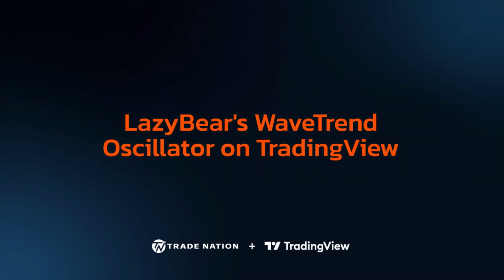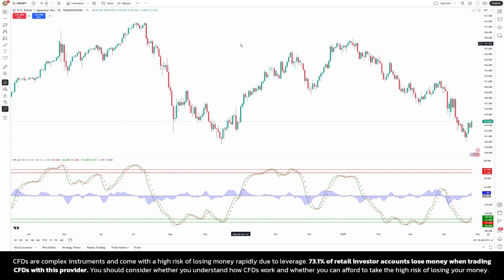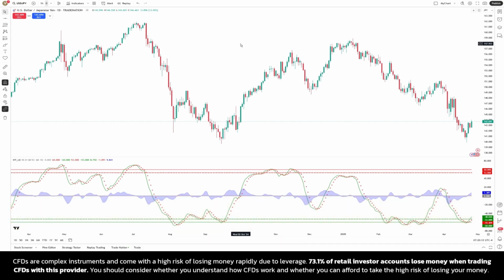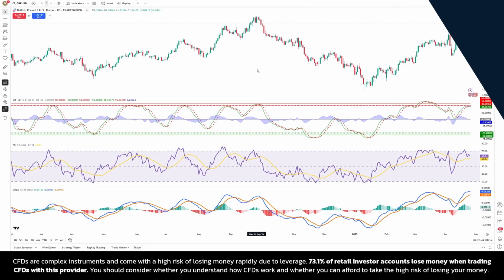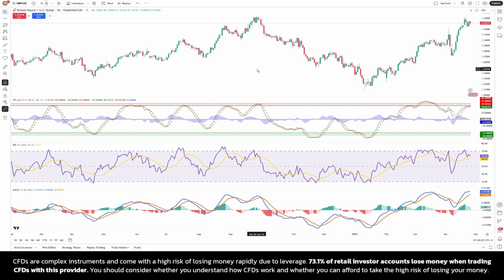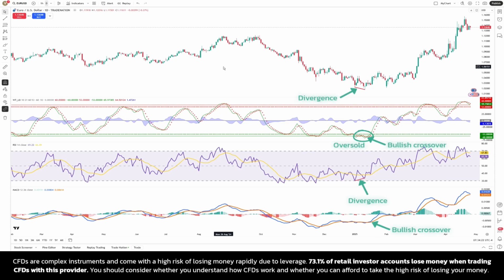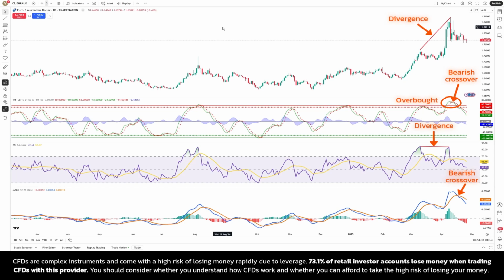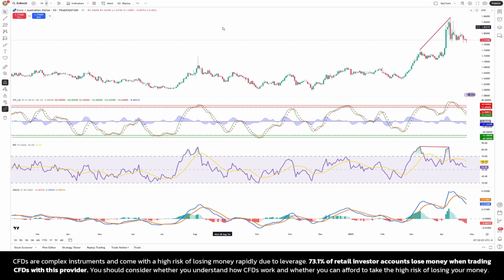LazyBear's WaveTrend Oscillator on TradingView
LazyBear's WaveTrend Oscillator on TradingView. Momentum shifts are easier to read when volatility and price movement are viewed together. In this short tutorial, we explore how LazyBear’s WaveTrend Oscillator on TradingView helps traders analyse momentum, potential reversals, and continuation behaviour.

➕ Momentum Inside a Dynamic Channel: The WaveTrend Oscillator measures where price sits within a channel built from exponential moving averages. This helps turn price movement into a clearer oscillator reading.
➕ Primary and Smoothed Signal Lines: The main oscillator line reflects more immediate momentum, while the smoothed line helps define the broader signal direction. Crossovers between the two can highlight potential changes in momentum.
➕ Bullish and Bearish Crossovers: A bullish crossover appears when the primary line moves above the smoothed line, suggesting improving upside pressure. A bearish crossover forms when the primary line moves below it, showing weaker or negative momentum.
➕ Overbought and Oversold Areas: The threshold levels help identify when momentum may be stretched. These zones can support reversal analysis, but they should not be treated as automatic entry or exit signals.
➕ Use with Confirmation Tools: RSI, MACD, Bollinger Bands, price action, and divergence can help confirm whether a WaveTrend signal has stronger context behind it.
➕ Know the Limitations: In strong trends, the oscillator can remain overbought or oversold for longer than expected. In sideways markets, signals can become less reliable.

Used correctly, LazyBear’s WaveTrend Oscillator works best as a momentum and volatility tool, helping traders assess reversals, continuation setups, and changing market pressure.